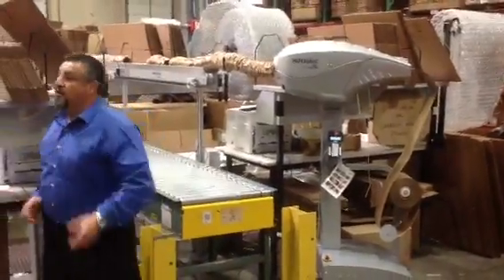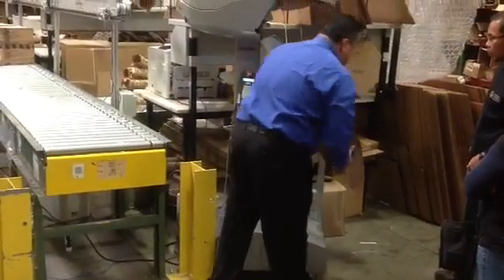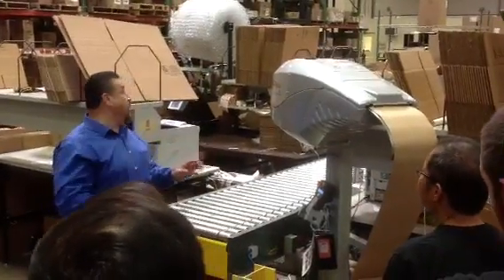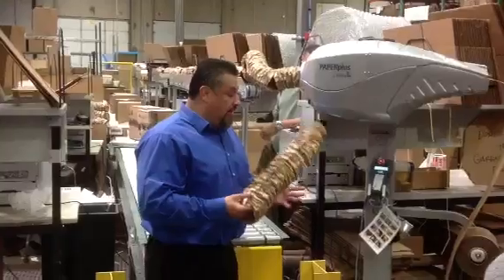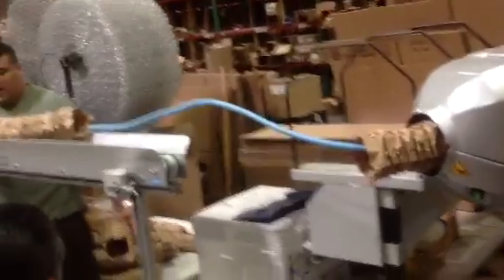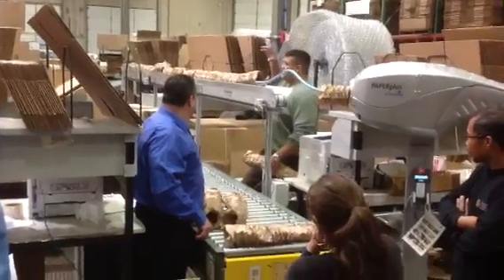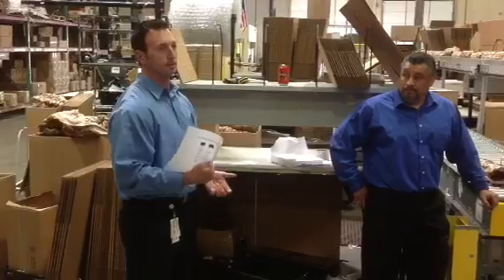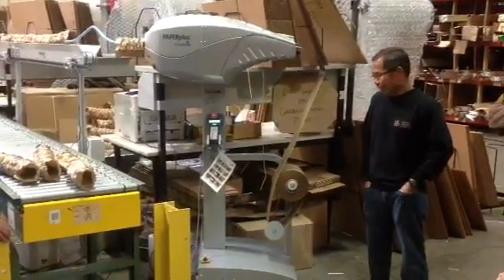Reno-Instructional Video for Chevron Machine